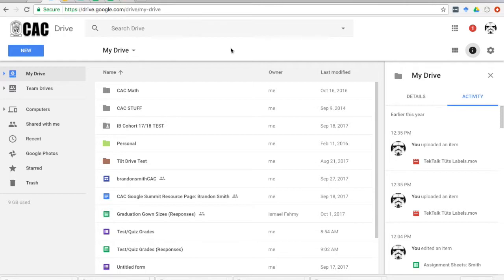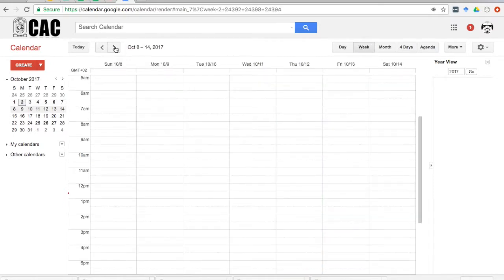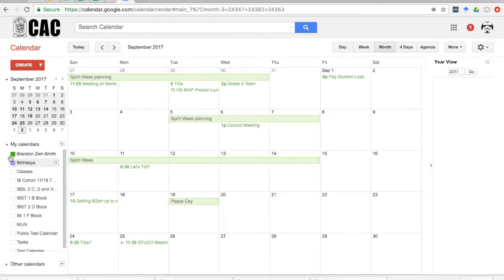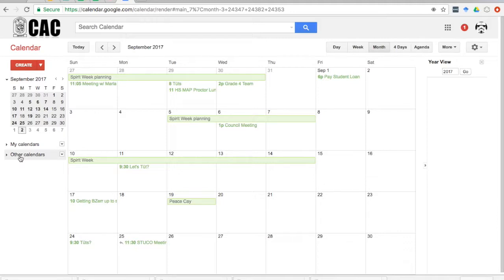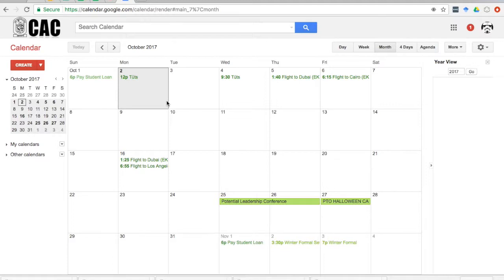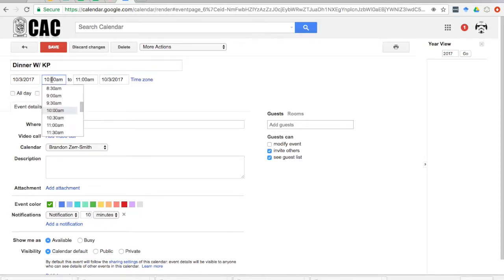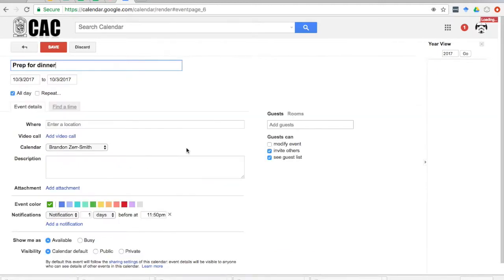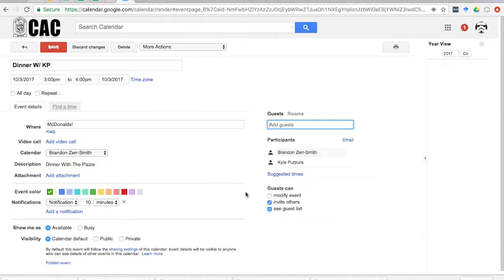TekTalks Tüts Episode 13: Google Calendar - getting to know GCal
Two teachers and technology fanboys at Cairo American College - Brandon and Kyle - get beyond the techie fanfare to discuss technology tools and strategies that promote learning. Each week, through vid-casts or podcasts, Brandon and Kyle focus on a different tool or strategy. In this episode, Kyle and Brandon introduce students new to Google to Google Calendar.